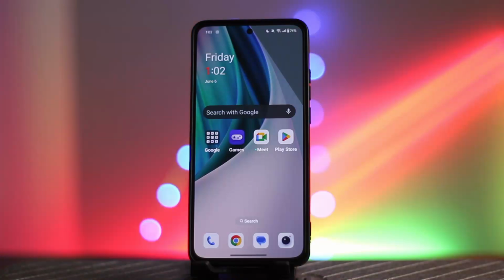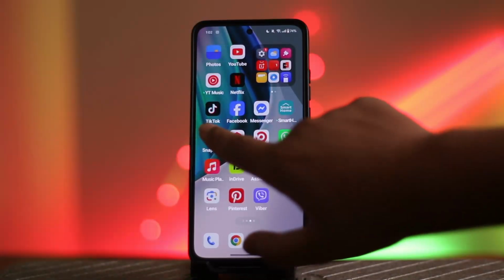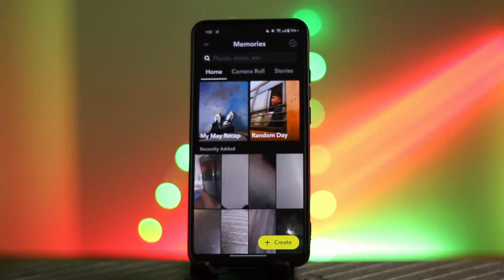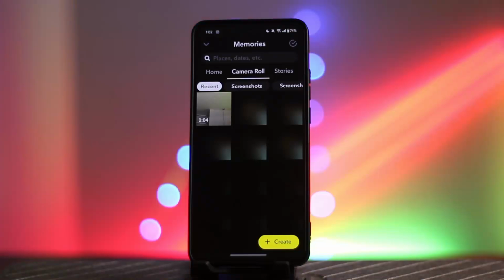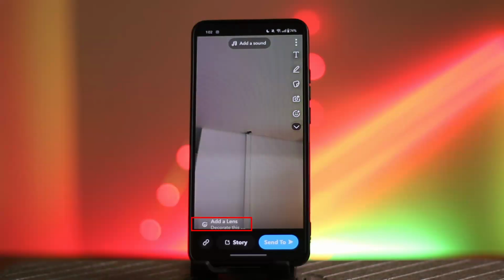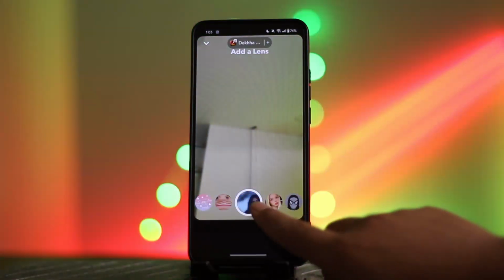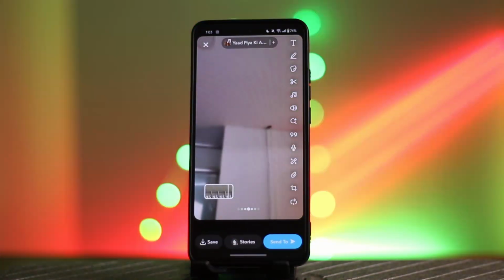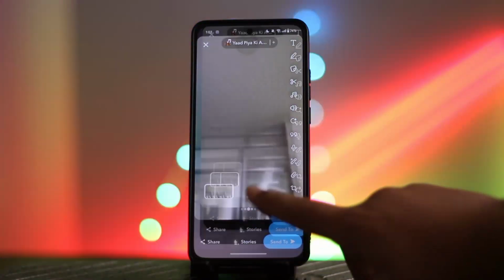How To Add Filter On Videos From Cameraroll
Hey guys, welcome back to the channel! In today’s video, I’ll be showing you how to add filters or lenses to videos that are already saved in your camera roll using Snapchat. This is a really useful trick if you’ve recorded something earlier but still want to give it that Snapchat-style edit. So without any delay, let’s get straight into it.

First, open the Snapchat app on your device. Once you’re on the main screen, look for the “Memories” icon which is located right next to the shutter button. Tap on it. Inside Memories, you'll see a few tabs at the top like Snaps, Stories, and Camera Roll.

Now, browse through your camera roll and select the video you want to edit. Once the video opens up, look at the bottom of your screen and you’ll see the option that says “Add a Lens.” Tap on that. Snapchat will now show you a bunch of filters and lenses that can be applied to your video.

Just scroll through the available options until you find a lens or filter you like. Once you tap on a lens, Snapchat will automatically apply it to your selected video. You can preview it and if it looks good, hit the save button. Your filtered video will be saved either to Memories or your camera roll depending on your settings.

And that’s it! That’s how easy it is to add a Snapchat filter to a video from your camera roll. I hope you found this video helpful.